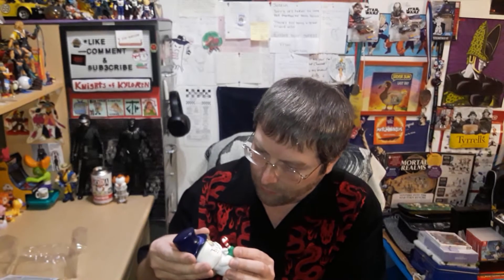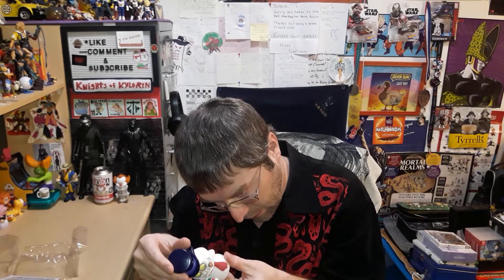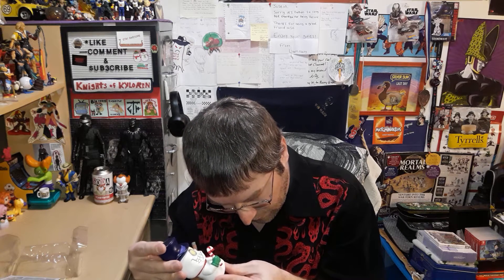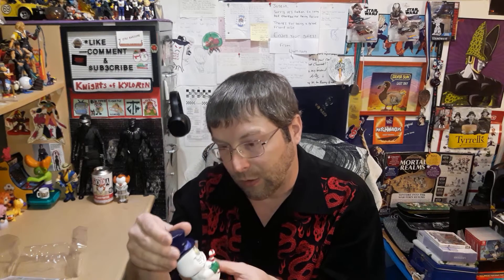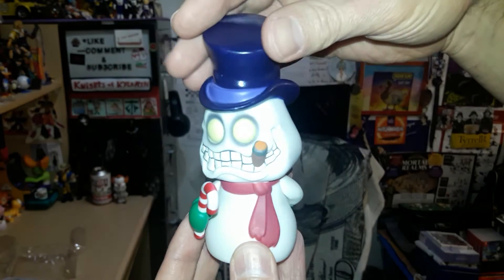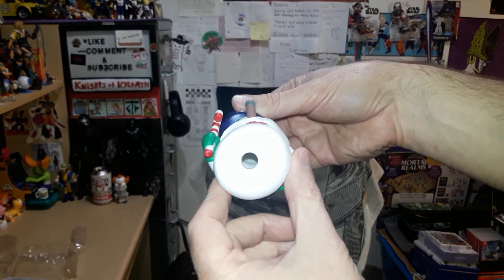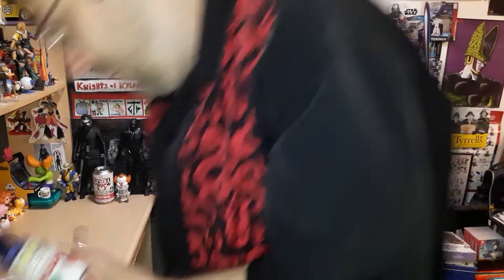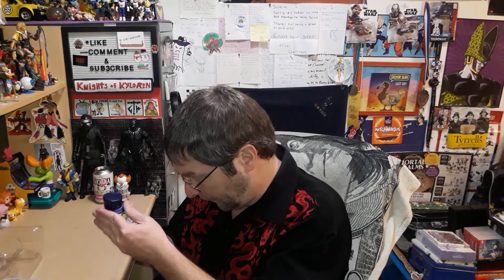Not Your Average Frosty The Snowman☃️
funko opening